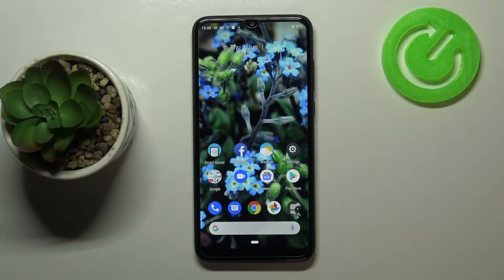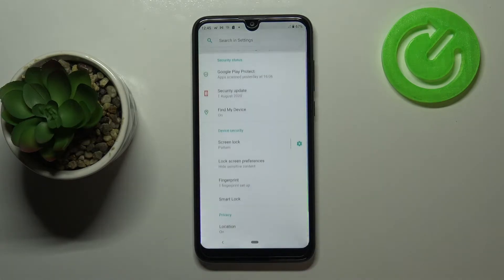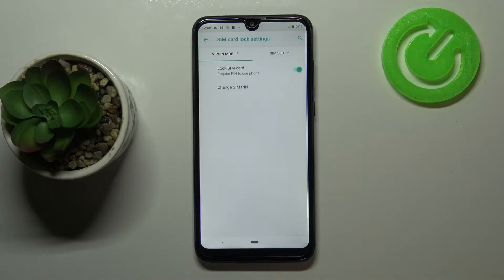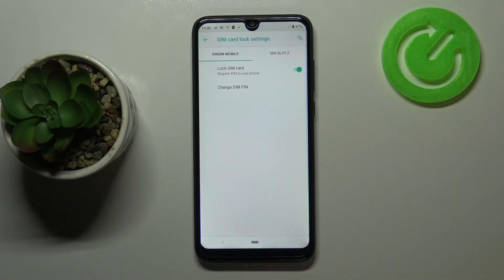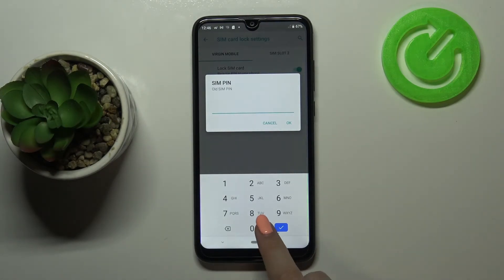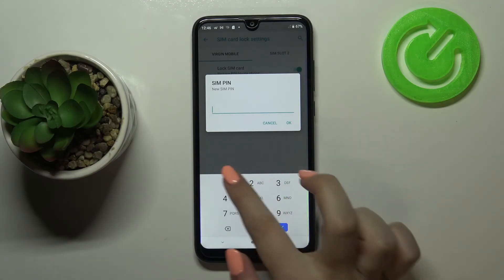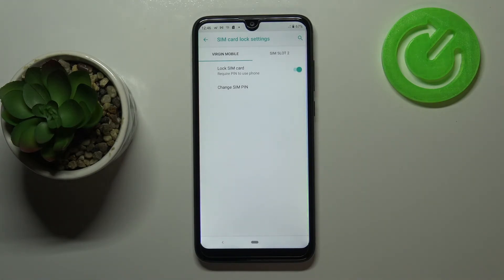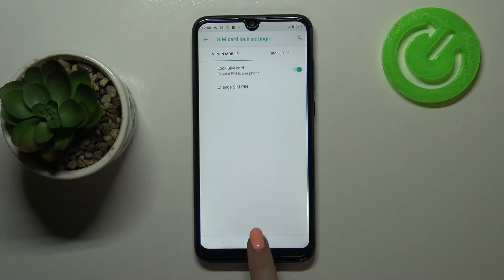How to Change SIM PIN Code in WIKO View 3 – Activate SIM PIN Protection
Learn more about WIKO View 3
Join the uploaded tutorial where we will teach you how to change SIM PIN code in WIKO View 3. If you want to activate SIM protection on your WIKO device, stay with us and learn how to access security settings and set a SIM PIN code on WIKO View 3 SIM card without any hassle. Let's follow the instructions and change the SIM security code in the WIKO device. Visit our HardReset.info YT channel and discover lots of useful tutorials about WIKO View 3.